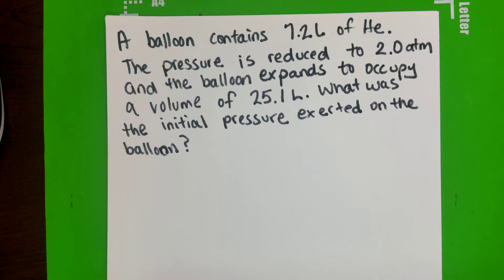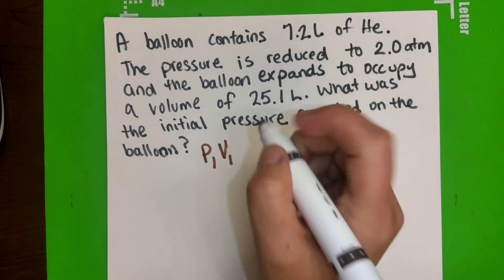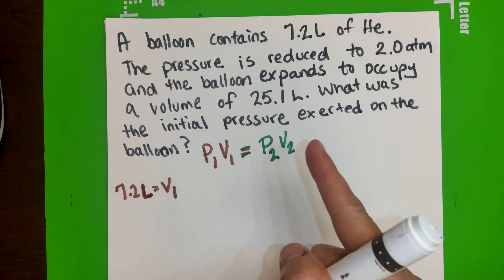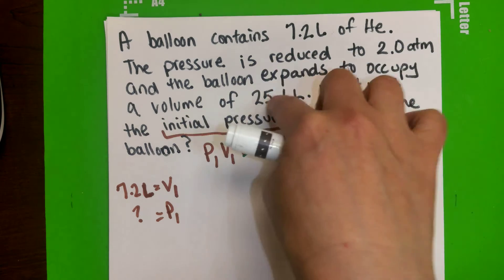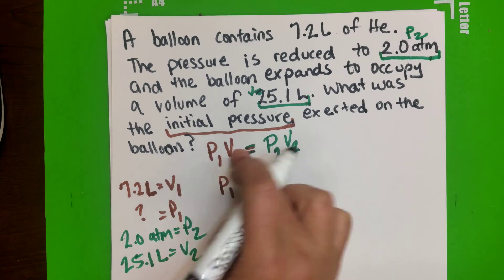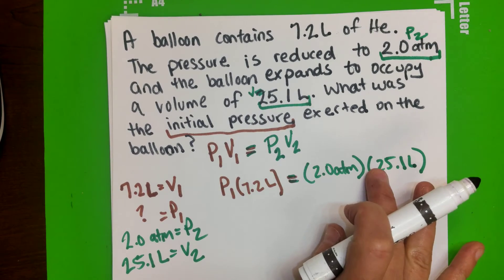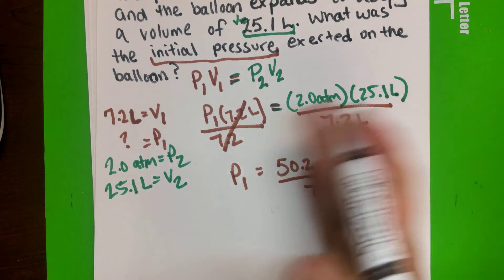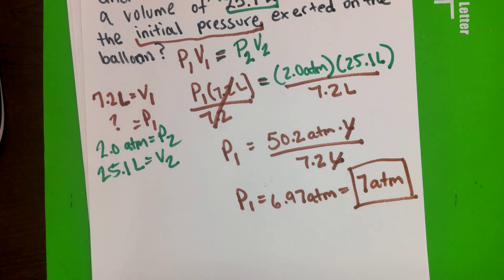Boyle's Law Calculations Q3